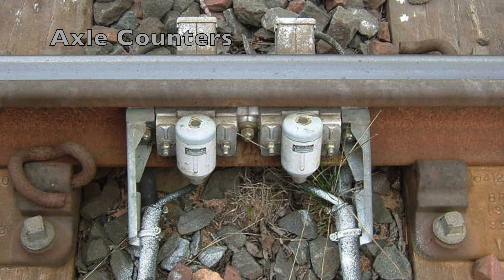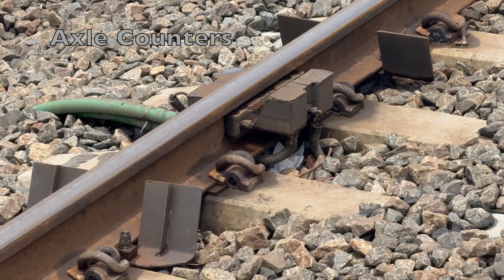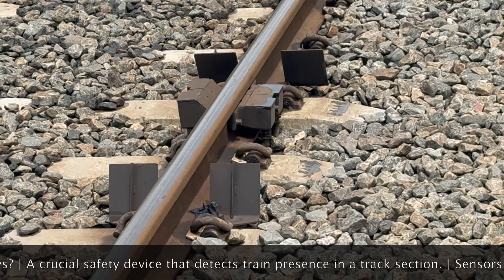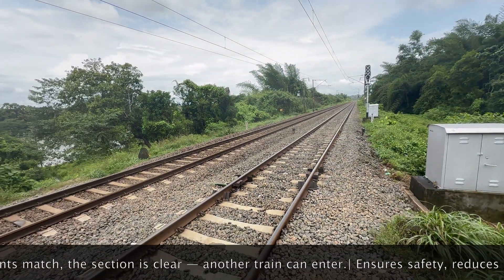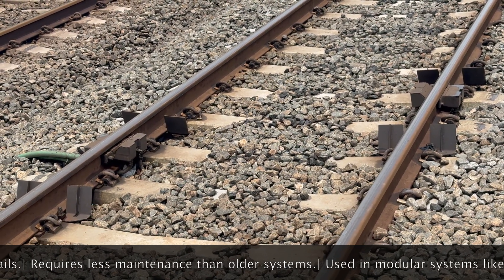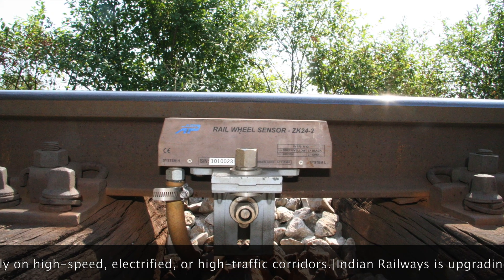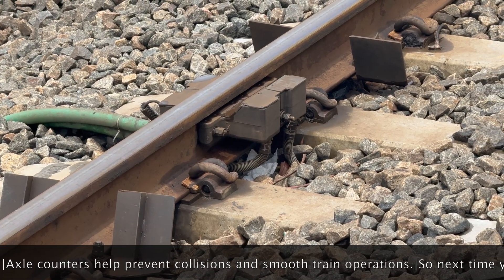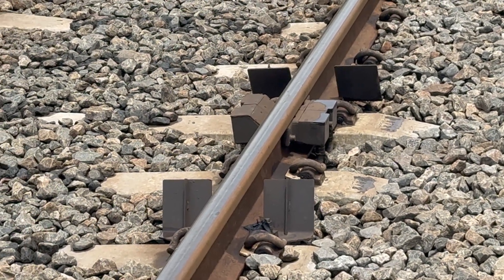Axle Counters: The Silent Safety Tech Behind Modern Railways | How Trains Avoid Collisions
🔍 Ever wondered how train systems prevent collisions on busy tracks?
In this video, we explore the fascinating world of axle counters — a critical safety technology used in Indian Railways and across the globe.

Originally developed in Germany and Switzerland during the 1950s, axle counters are now a global railway standard. These systems automatically detect train presence by counting the axles that enter and exit a track section — ensuring that no train enters until the section is completely clear.

⚙️ Topics Covered:

How axle counters work
Where they were first used
Benefits over traditional track circuits
Types of axle counters: SSDAC, MSDAC, HASSDAC

Why they’re vital for Indian Railways
Current usage (35–40% of Indian tracks) and growing adoption

Safety & efficiency improvements under modernization projects like Mission Raftaar and Kavach

Whether you’re a railfan, a tech enthusiast, or simply curious about how massive train networks stay safe, this video is for you.

📽 Credits & Acknowledgements

We extend our sincere thanks to the following sources that made this video possible:

🎥 Indian Railways – for the original video footage

🖼 Wikimedia Commons – for select images used in this video

📚 Wikipedia – for factual information and references

📺 YouTube – for providing the platform to share this content

🙏 Thank you for your continued support and for helping us spread awareness about our roads, rails, and civic sense.